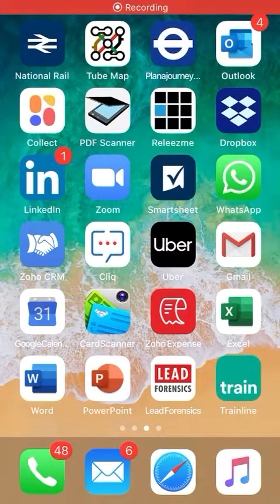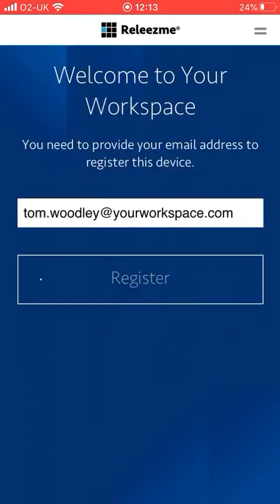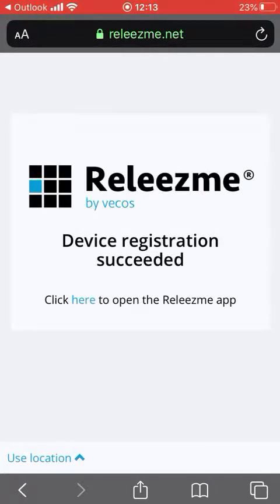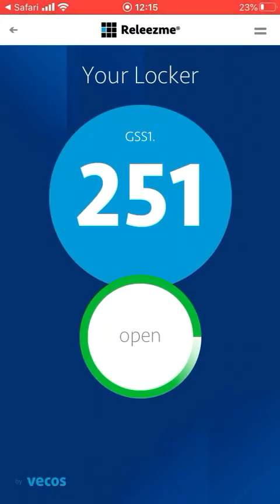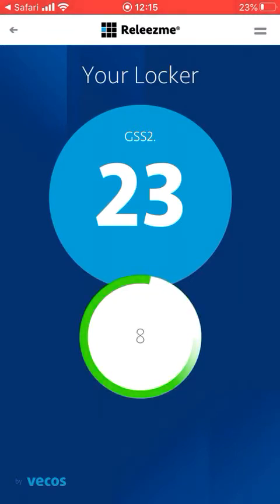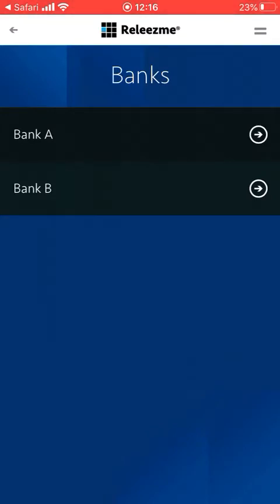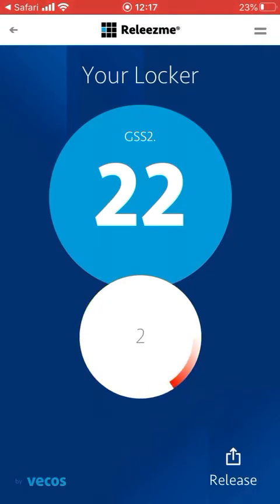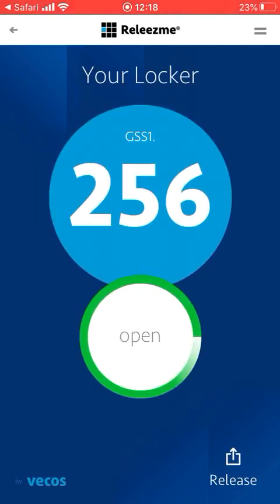Mobile APP demo for Vecos software as part of the Simplicity storage solution from Your Workspace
This video demonstrates the use of the Vecos mobile APP.
It shows the initial registration process and confirmation emails. Then shows the allocation of a lockers along with the process of opening the locker via the APP.
Then finally shows the releasing of a locker, along with reserving a new one- all within the APP.

Note: This video was shot during the CV lockdown period and so is unable to show the action at the physical locker